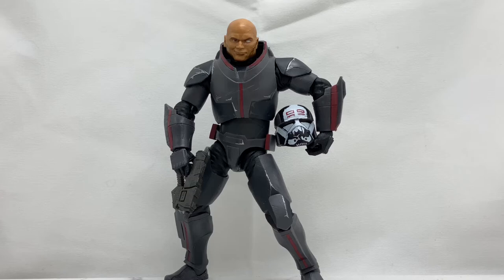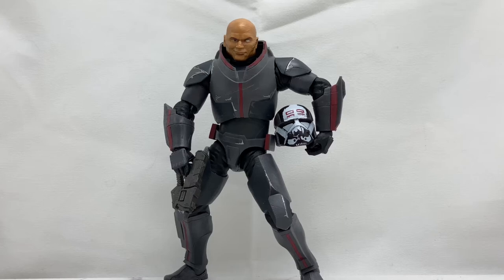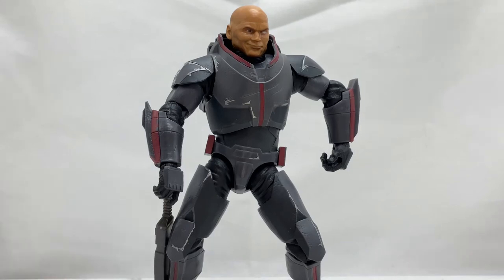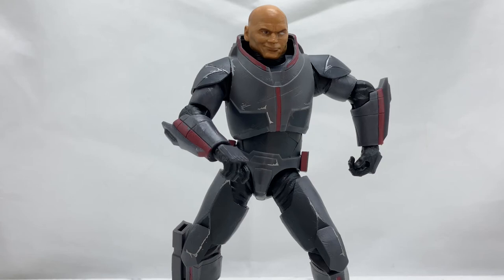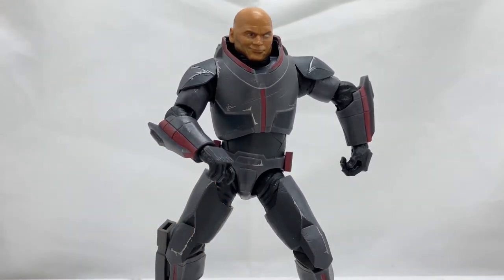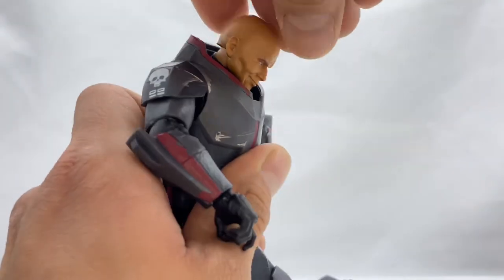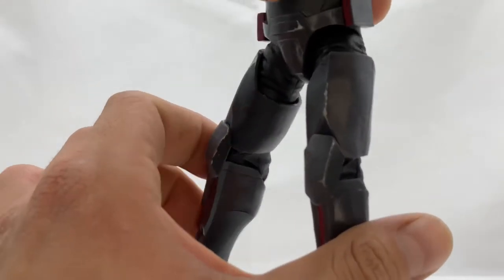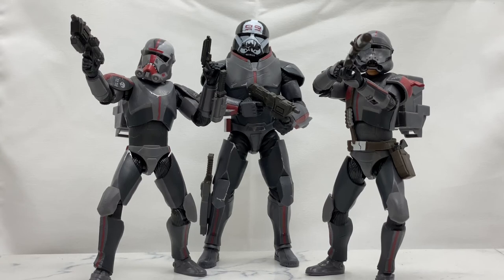Star Wars Black Series Wrecker Deluxe Bad Batch Figure Review & Toy Photography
Review and toy photography of the brand new Wrecker Bad Batch Deluxe figure from the Star Wars Black Series line

Join me 9am PST for my Weekly Toy News/Toy Talk Podcast where we’ll talk toy news and more and even have special guest co-host at times I welcome you to spend your Saturday Mornings with me talking some toys!